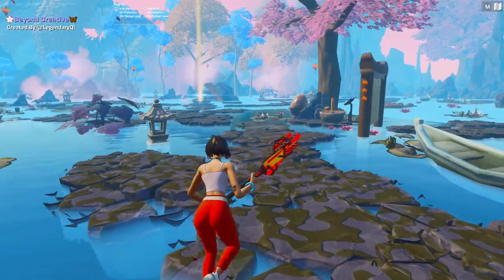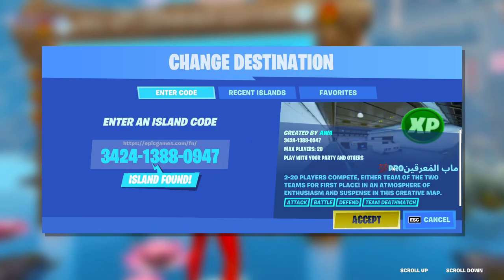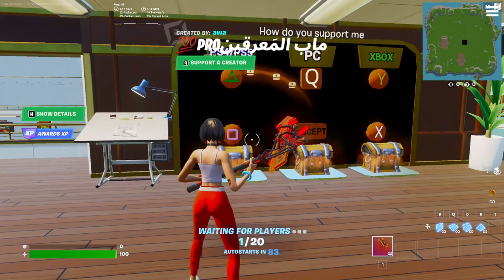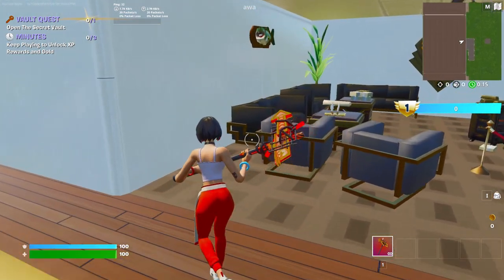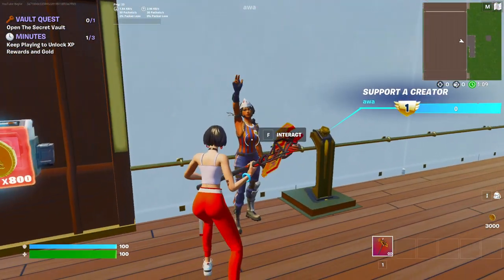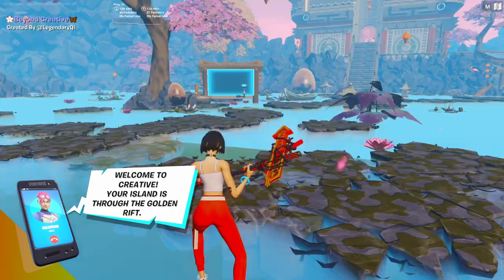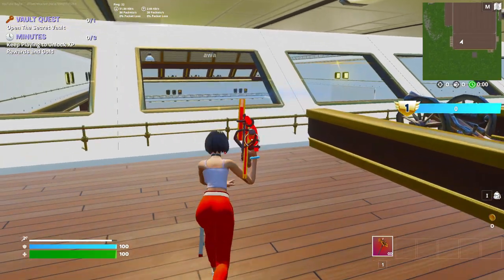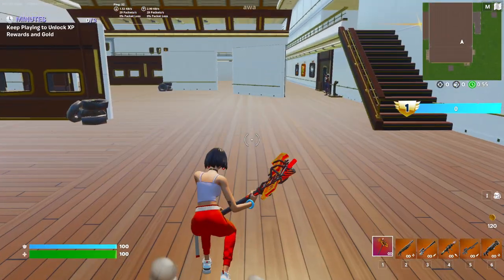CRAZY XP GLITCH in Chapter 3 Season 3 MAP CODE (2,500,000 XP Per Minute)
This CRAZY XP GLITCH will get you new xp in chapter 3 season 3 with a map code that is guaranteed to get 2,500,000 XP per minute if you use it correctly!

Get exclusive XP Glitches and Levels!

0:00 Start